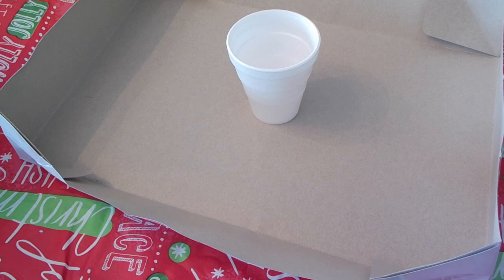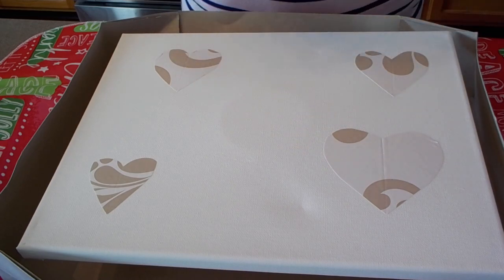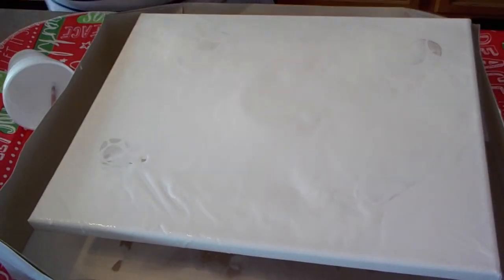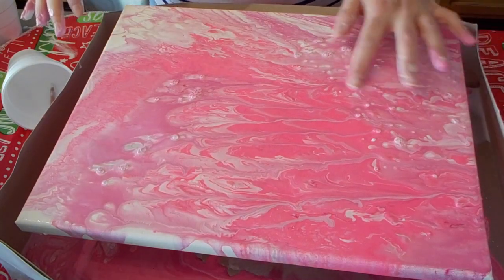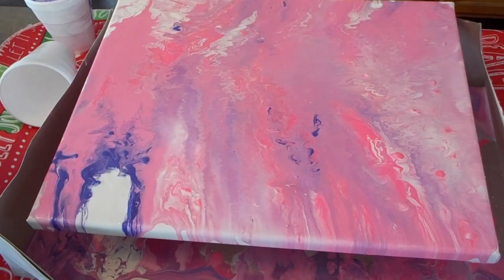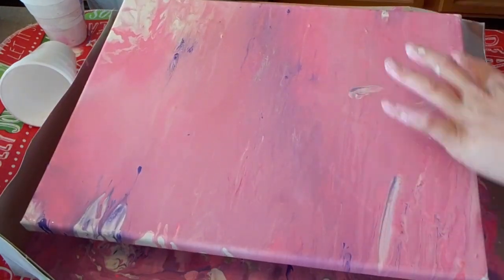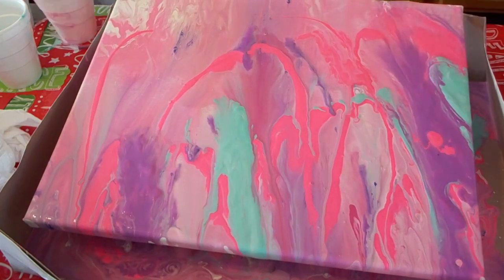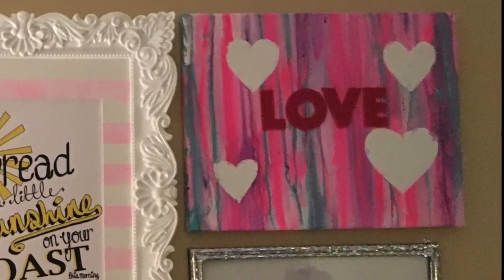Paint Pour DIY Marbled Heart & Love Canvas Wallart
This video is about Paint Pour DIY Canvas Wallart